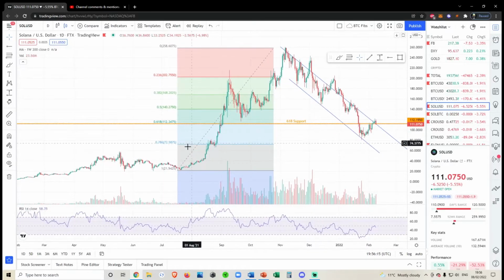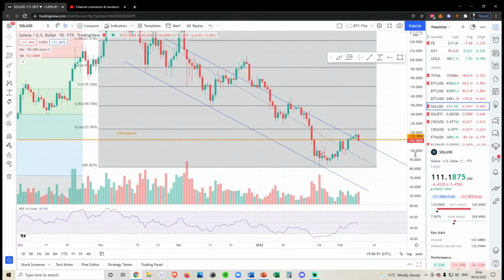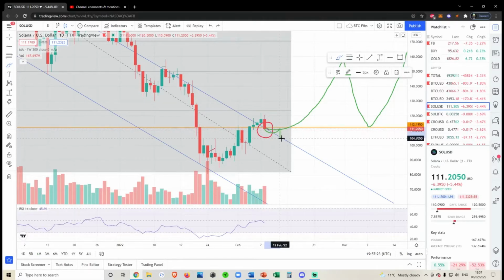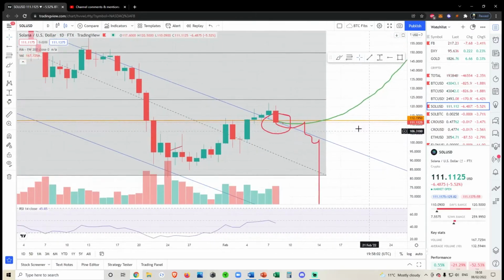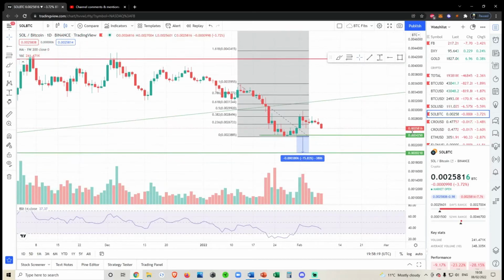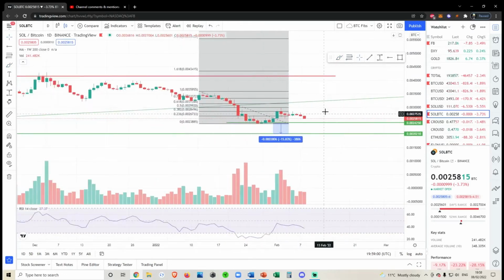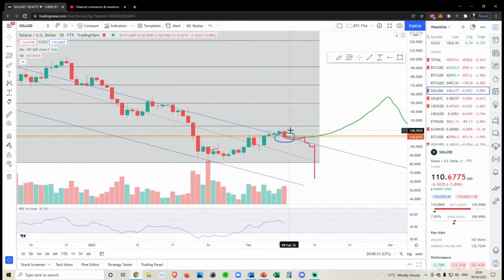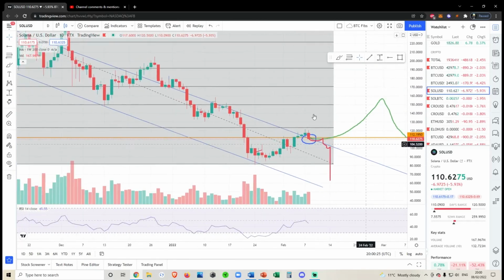Solana SOL Crypto - Technical Analysis and Price Prediction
Solana SOL Coin - Crypto Technical Analysis and Price Prediction

Spot Exchanges

Social Media and NFT wallet

Bitcoin: 3K84nZKz4Cxvmi9PEwHefkYRnSjjDsuUyA
Solana: 8wXrjRN4PsoWeVQiEkfBawDoeW7VTBTCXoVM2yoPUbYX
Solana NFT Wallet: 4pBsBDB8oLxteK3oREgxniy3yKGN8VLgUHtkHZy8eoip
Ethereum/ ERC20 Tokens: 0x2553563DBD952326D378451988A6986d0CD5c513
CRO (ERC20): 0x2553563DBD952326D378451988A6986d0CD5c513